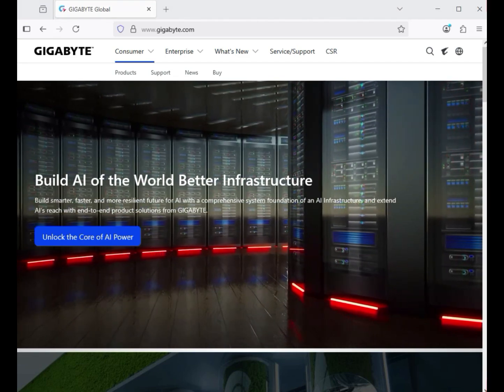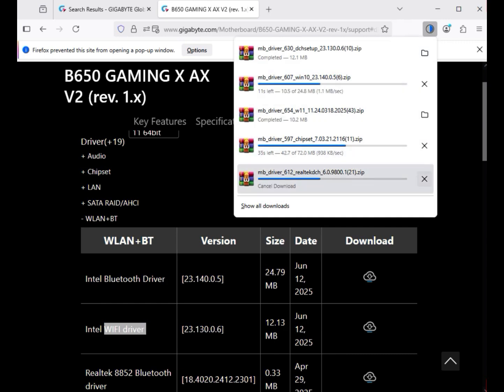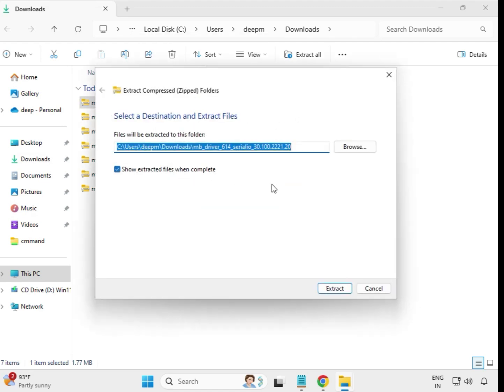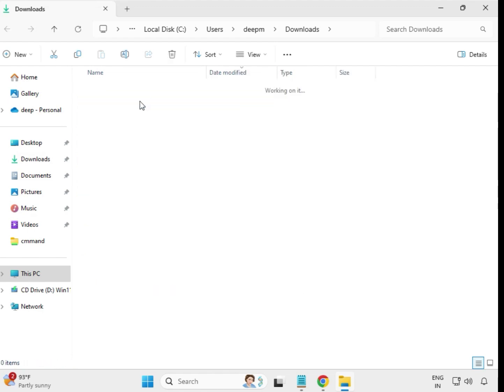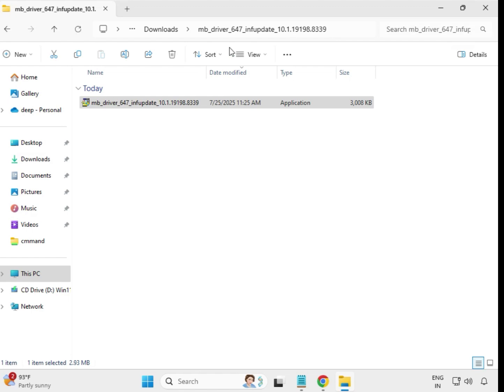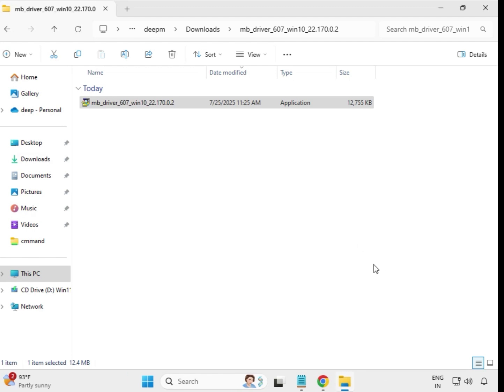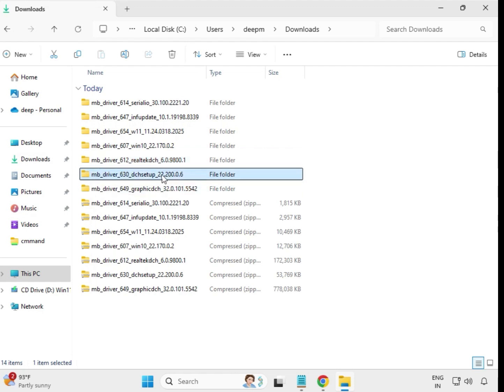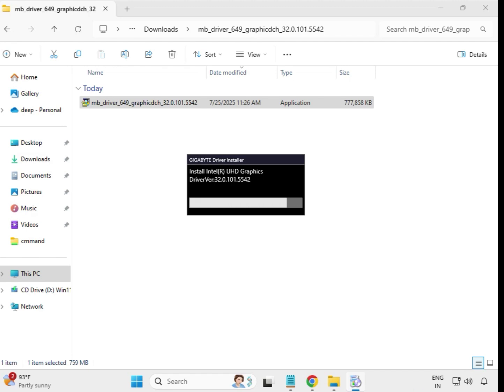How to Install Drivers for GIGABYTE B650 GAMING X AX V2 on Windows 10 & 11